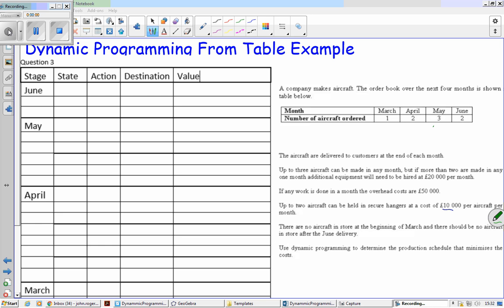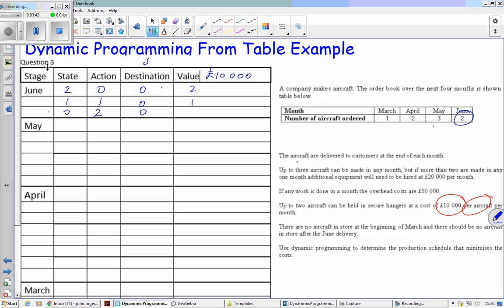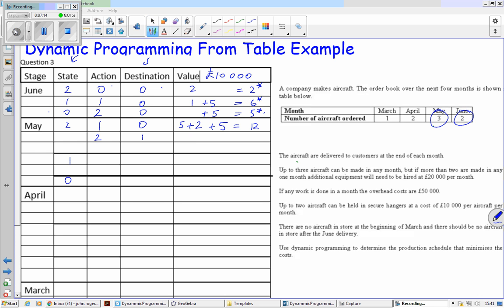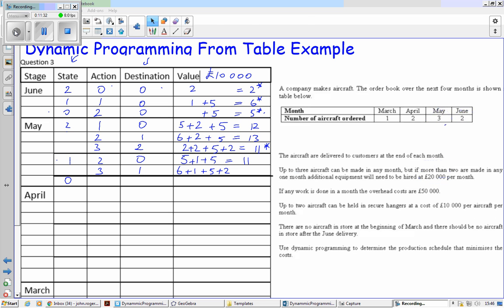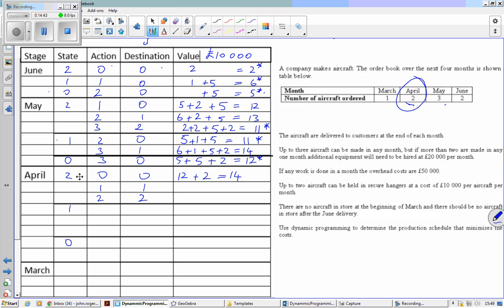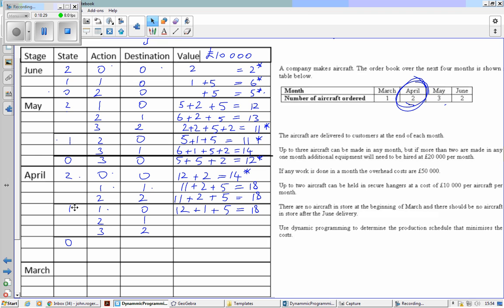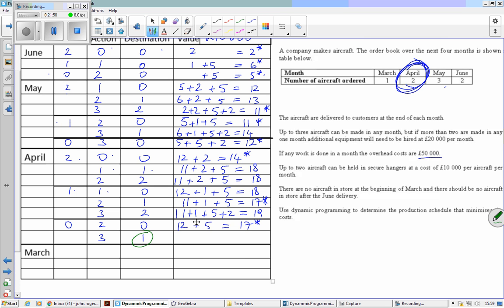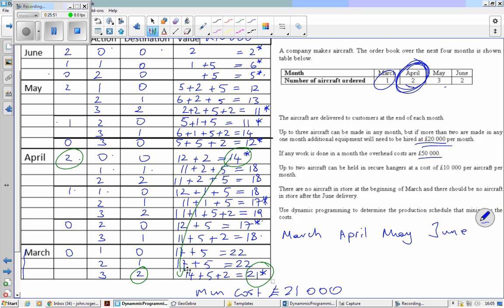D2 Dynamic Programming Example 1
This is for Edexcel D2 Dynammic Programming - quite a common "production planning" type problem